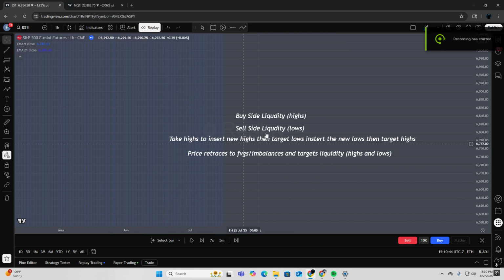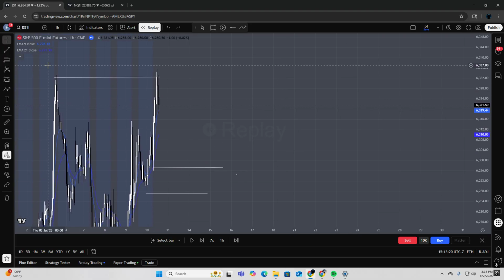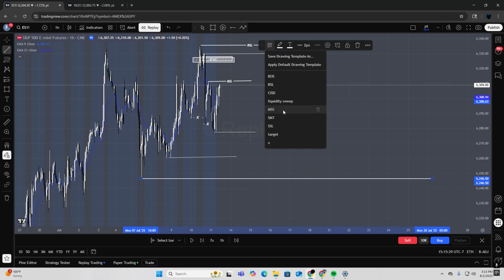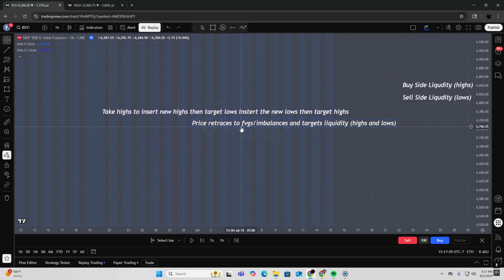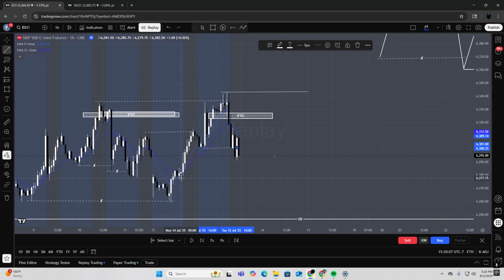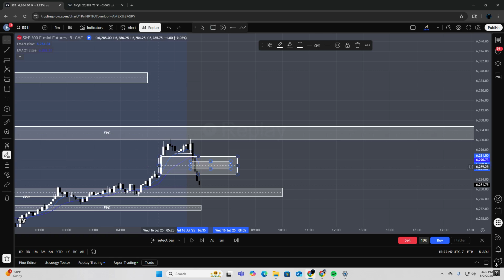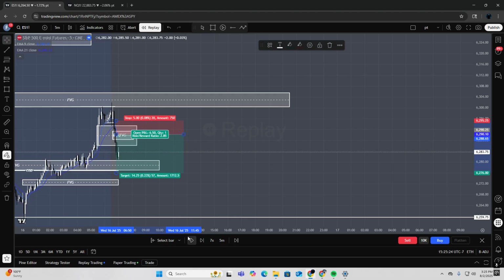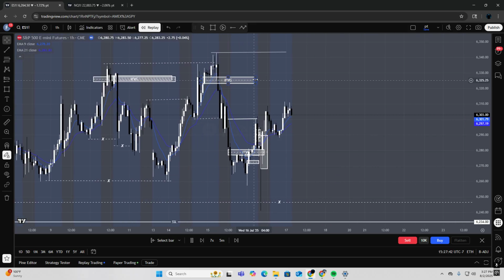Path To Profits BOOT CAMP Ep 5: Liquidity